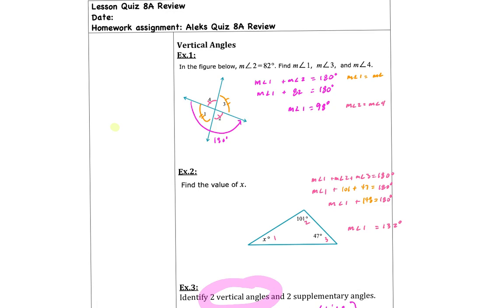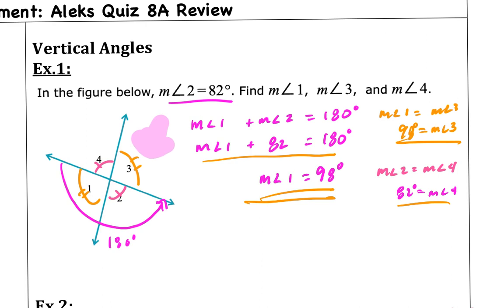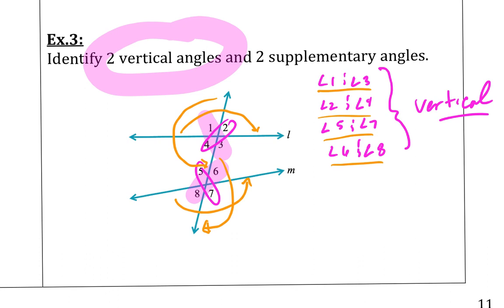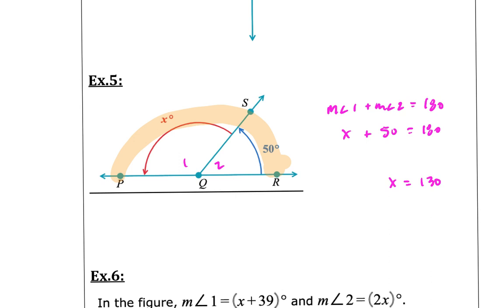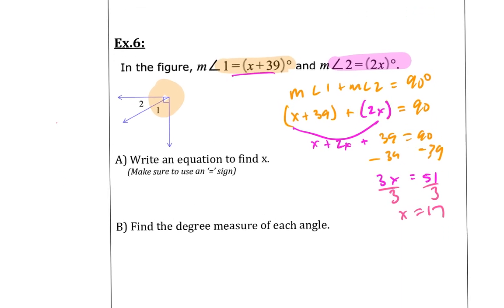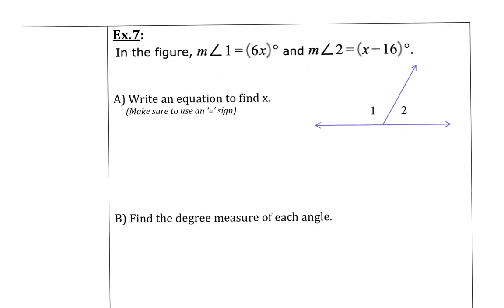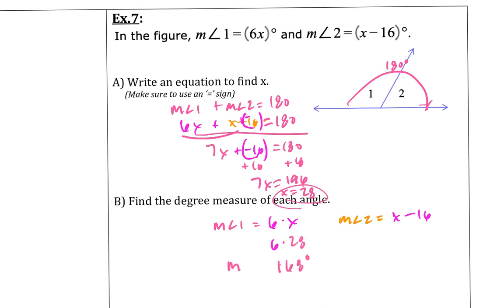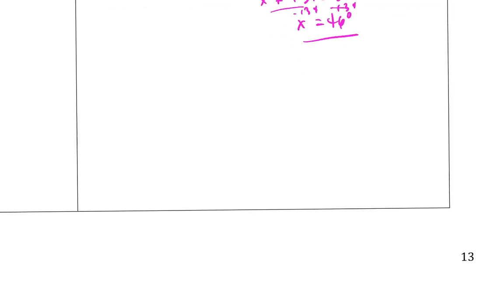8A Quiz Review Answer Video 2022 23